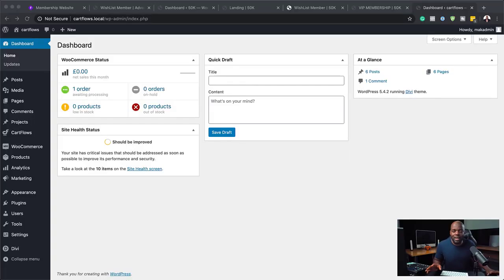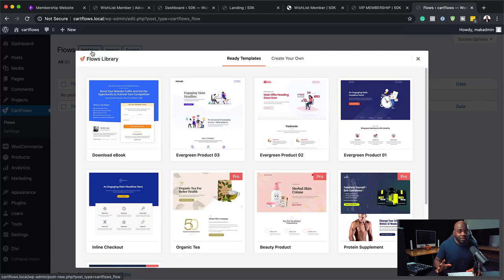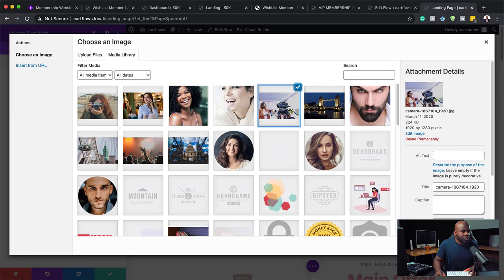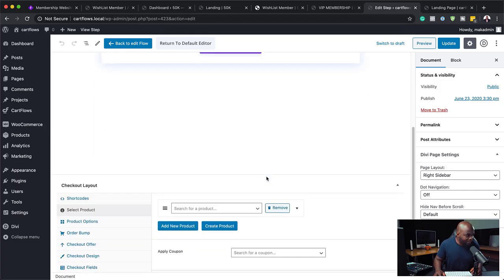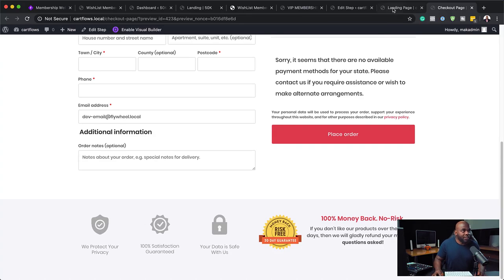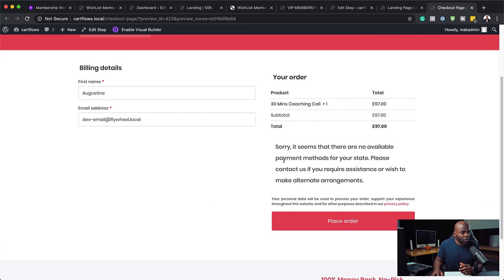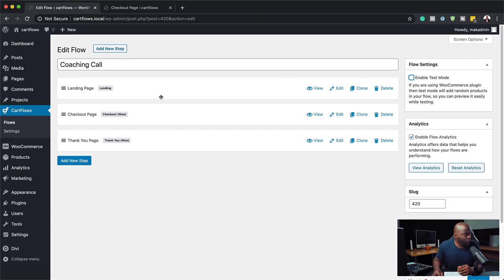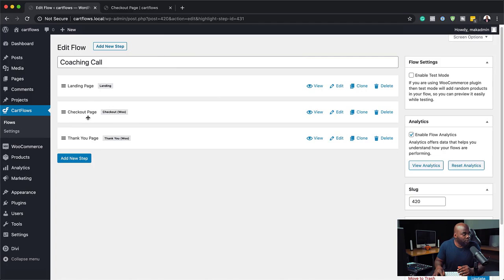How to build a sales funnel from scratch